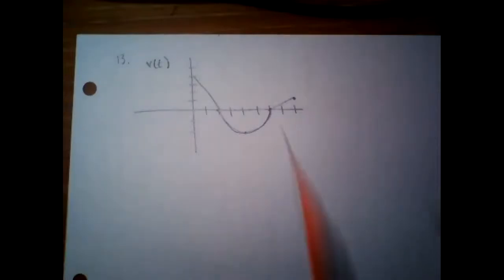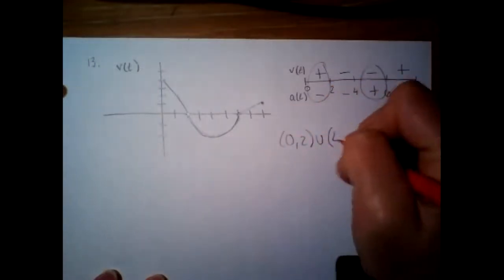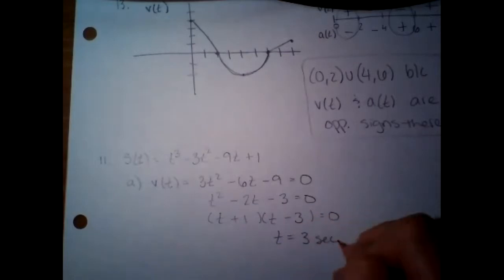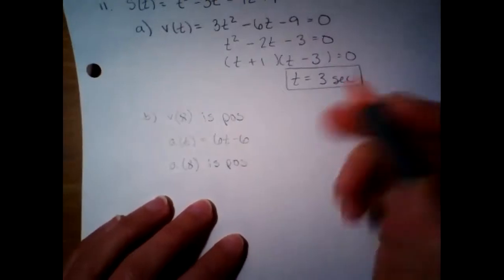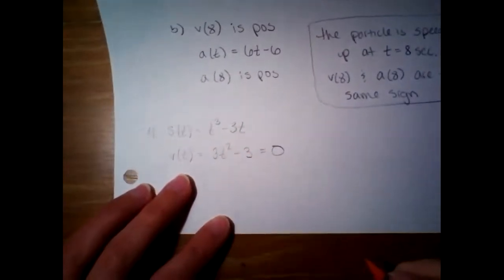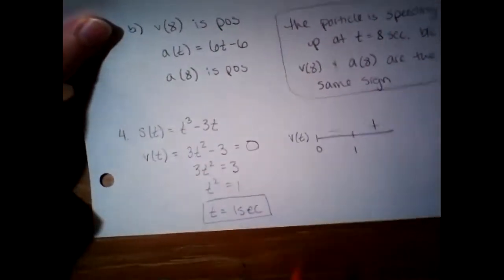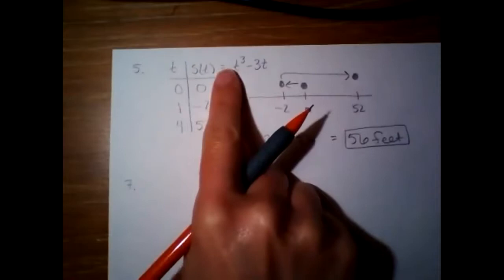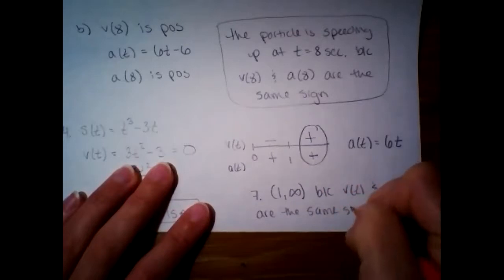going over particle motion quiz